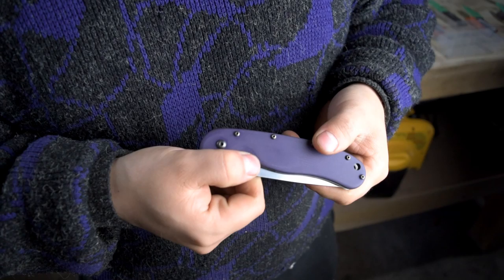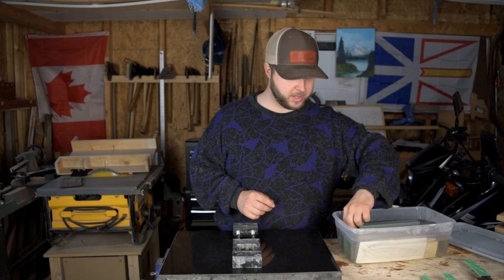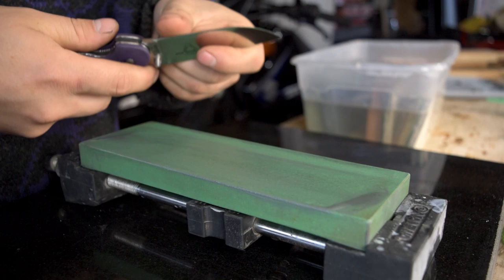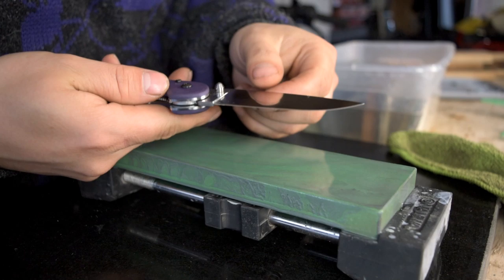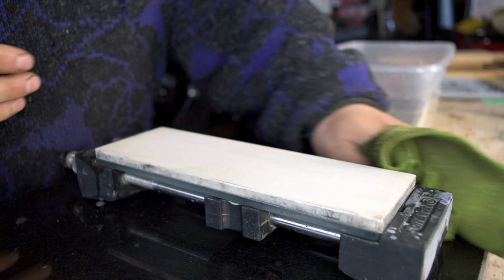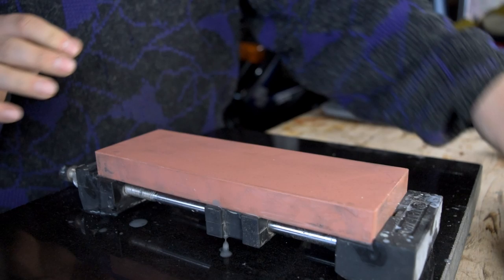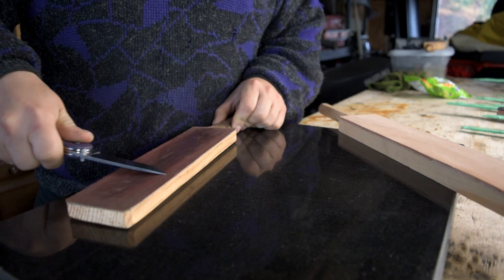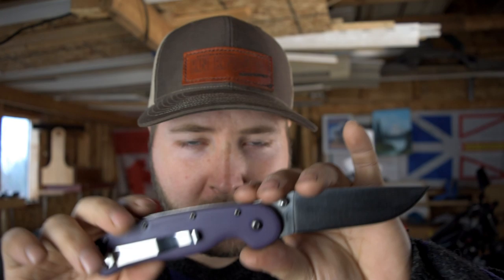HOW TO USE A WATER STONE - [ RAT1 Sharpening ]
My main camera
My action Camera
Voice-Over Mic: hfattps://amzn.to/2J2UEkd

My address:

K Noseworthy
A0K 3R0